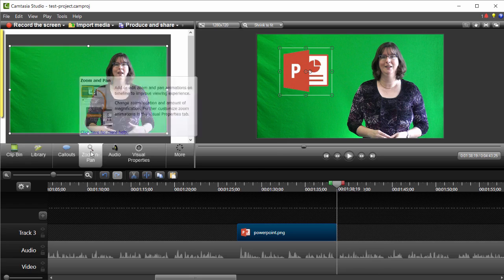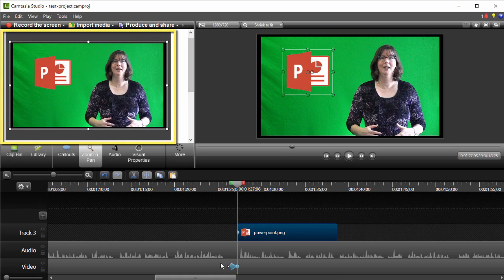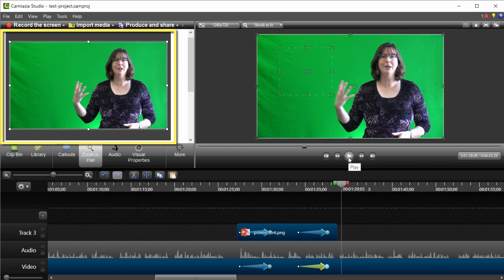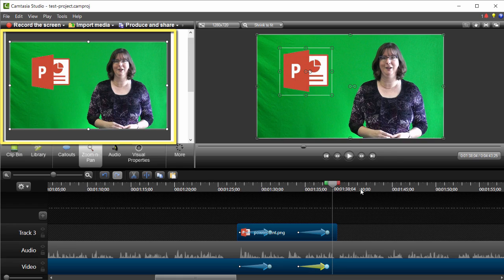Camtasia Studio 8 Zoom & Pan Mastery class 27